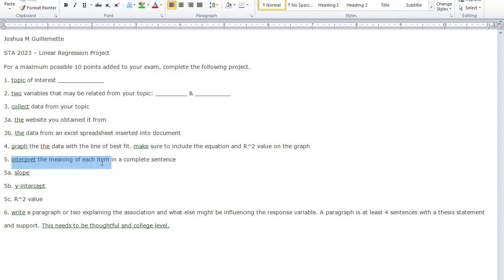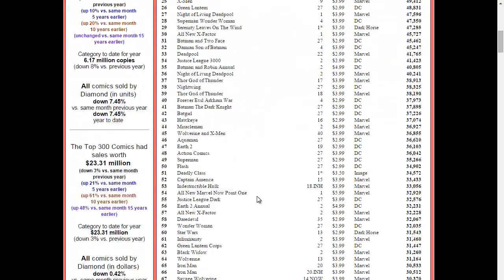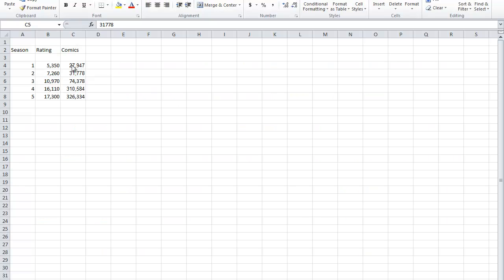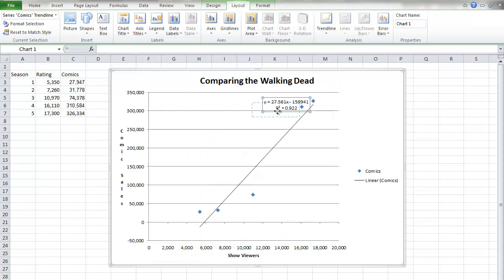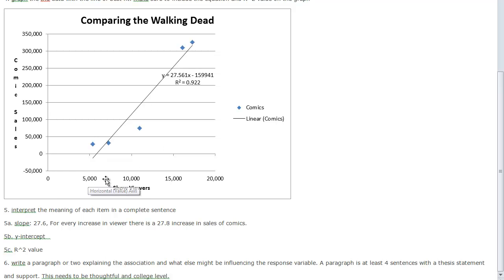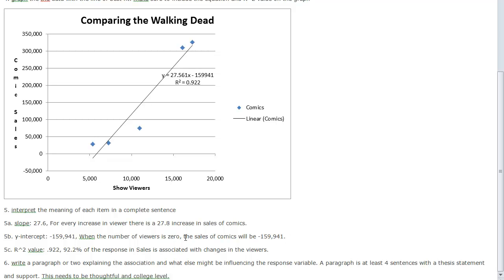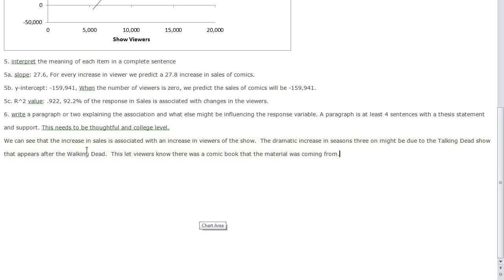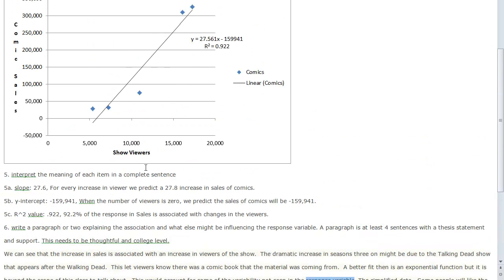Linear Regression Project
In this video I demonstrate how to go about collecting data, inputting it into excel, creating a scatterplot, and then adding a linear regression.  It finishes with talking about what the slope, intercept, and R^2 value mean in sentences.  This should help anyone looking to analyze data with a line.